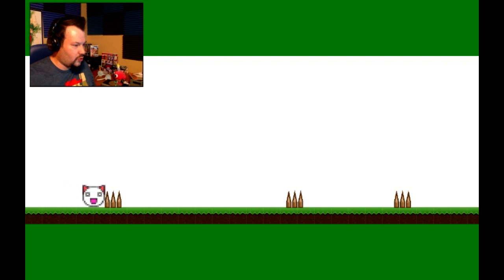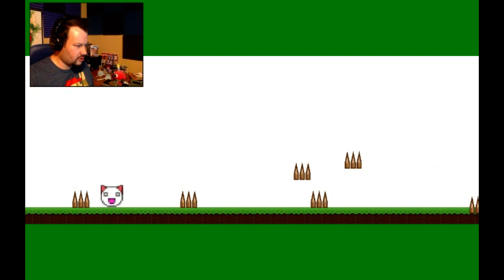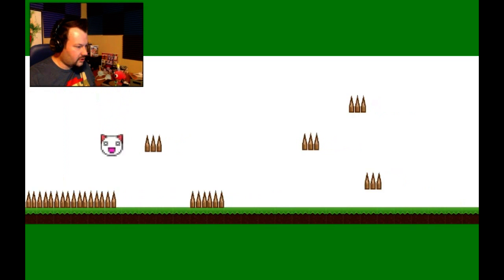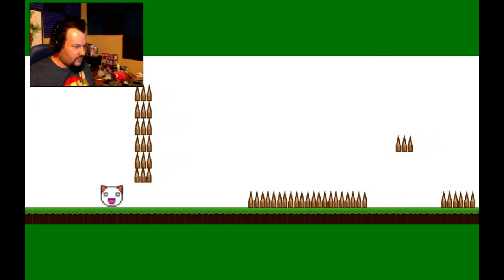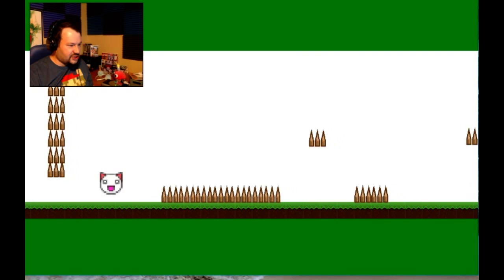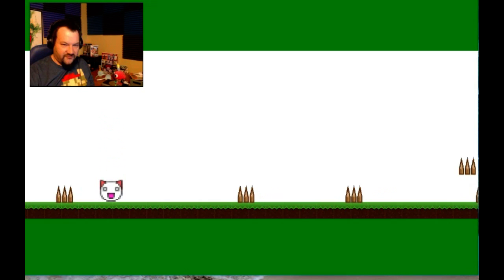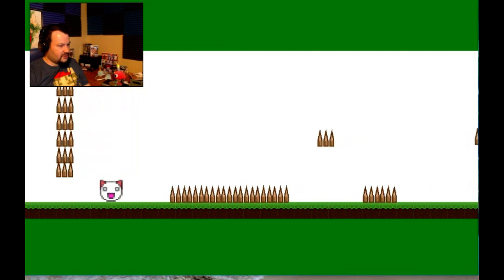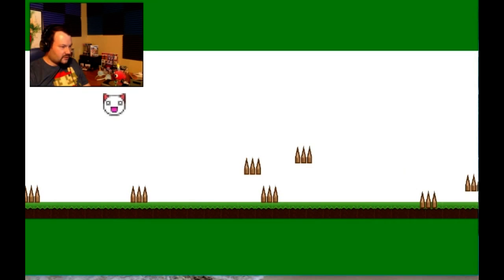SAVE THE CAT! | DASH CAT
A cat wonders into the SPIKY part of town!

Developed by: Erik Jönsson